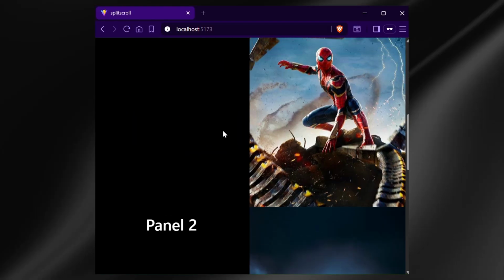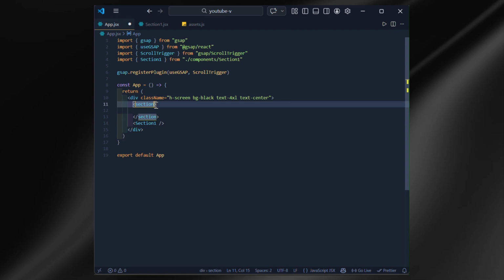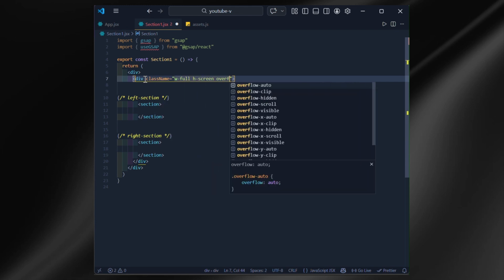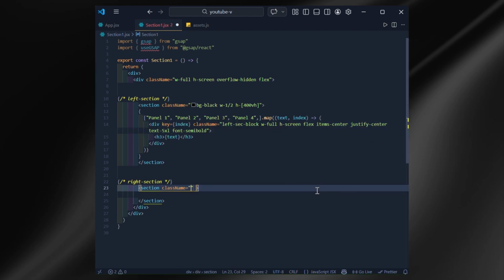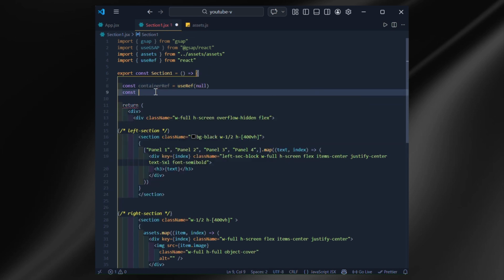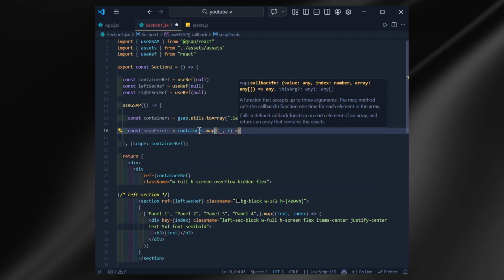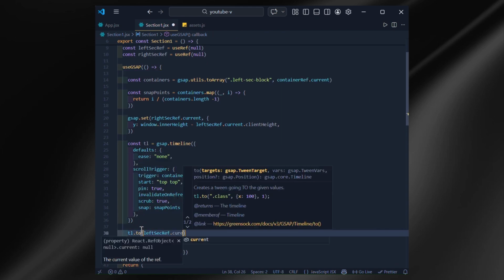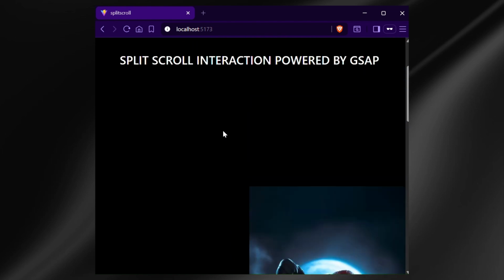Two Sections. One Scroll. | GSAP Split Layout Animation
In this tutorial, we build a smooth split layout scroll animation using GSAP and ScrollTrigger.

Two sections move in opposite directions as you scroll, creating a seamless interaction with snapping for a polished user experience.

We’ll cover:

• Setting up the split layout
• Structuring full-screen scroll panels
• Using useGSAP with React
• Pinning and scrub animations
• Adding snap for smooth section transitions

This effect is perfect for portfolios, landing pages, and modern interactive websites.